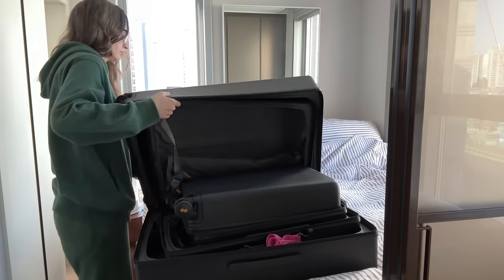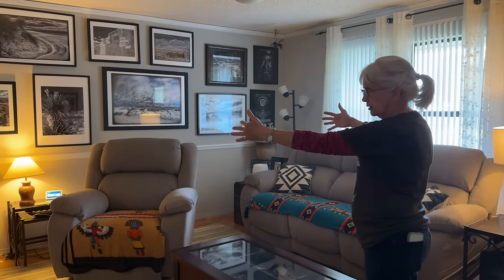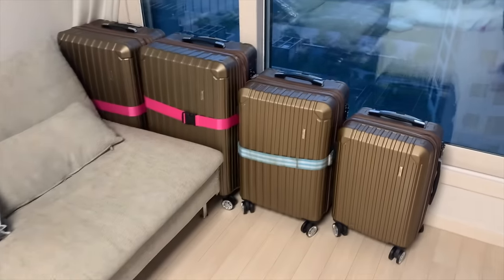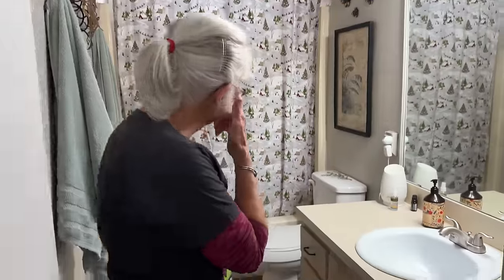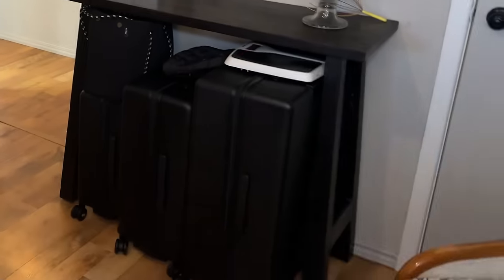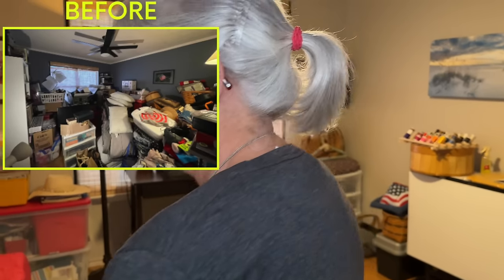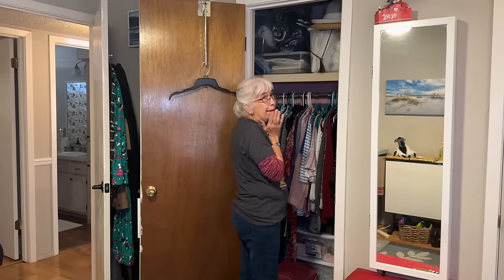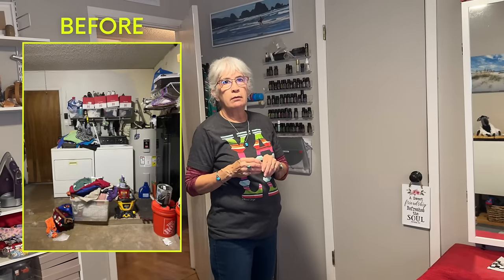A Real Life Look At Life AFTER Decluttering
About this series, "Texas Declutter"-
Two years ago I started helping my parents declutter and organize their home. Six months after the initial declutter I went back for a second pass and now it's been 1.5 years since I've been there.  Today I thought we'd check in and see how she's doing, 2 years after our initial declutter. To watch all episodes from this series:

💛 Product Links & Discounts*:
➕ Amazon Store
         $20 off orders over $100 CODE: TheSuitcaseDesigner